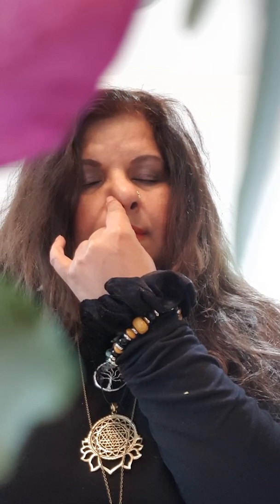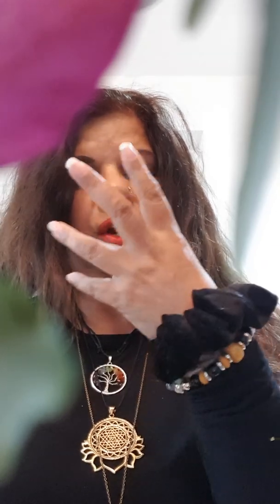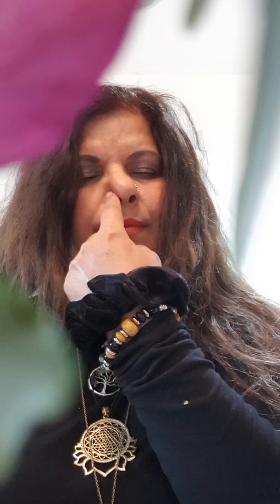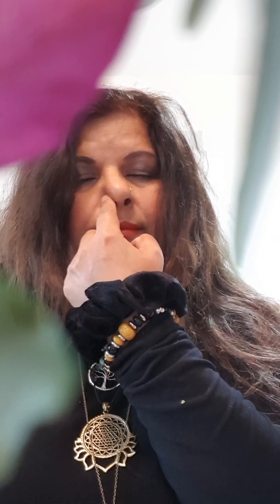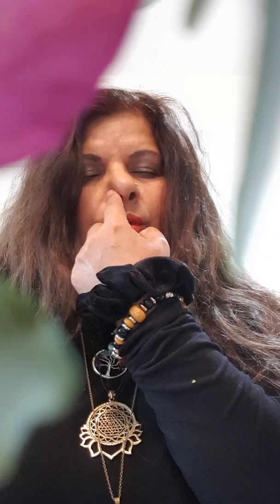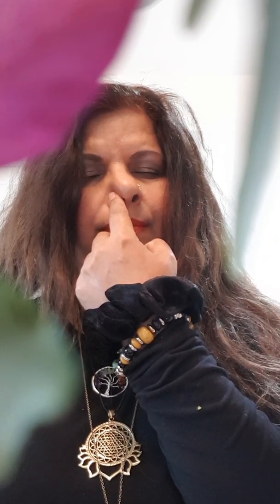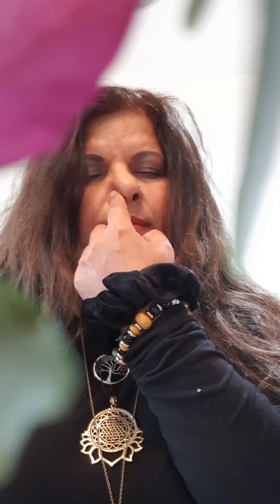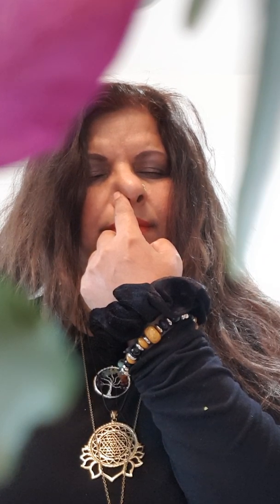Anxiety and other mental health issues left nostril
Left nostril breathing posted for well being.